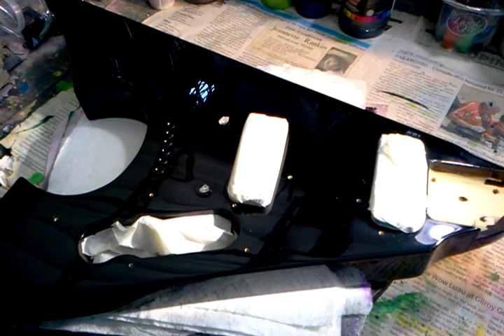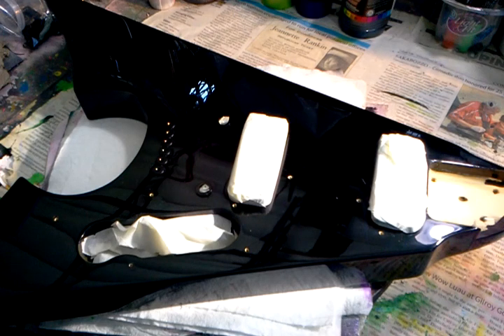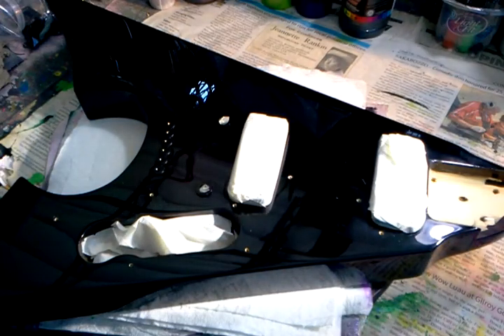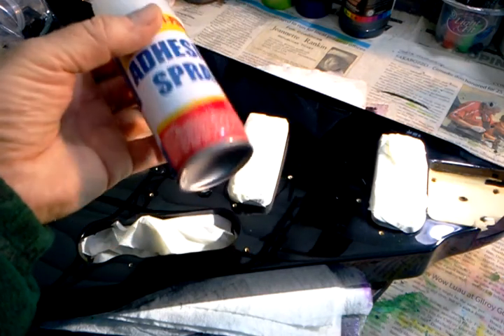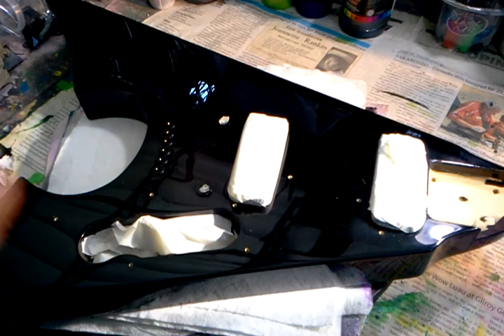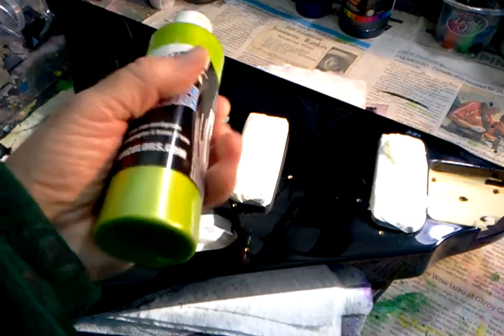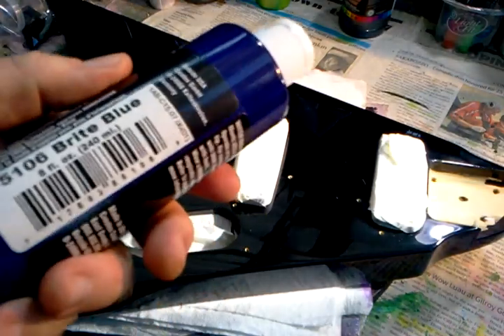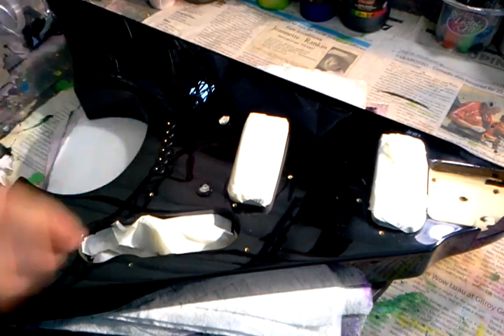Dan Seitzinger Paints AXL Jackknife Custom Spacecape Finish - Pt1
In this multi-part video series, Artist Dan Seitzinger starts a new custom finished guitar project.  In this one, he paints and finishes a AXL Jackknife electric guitar, by applying a glittery Holographic Skin, underneath his Space artwork.  Applying the Holo-skin, as the first layer, adds additional sparkle and brilliance to Dan's hand painted detail work.  - You can follow him on Facebook!